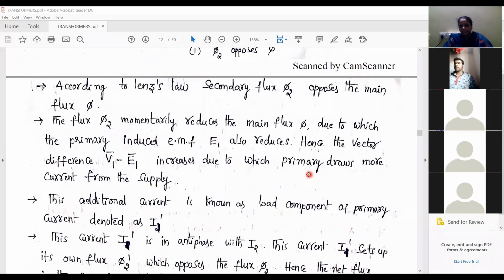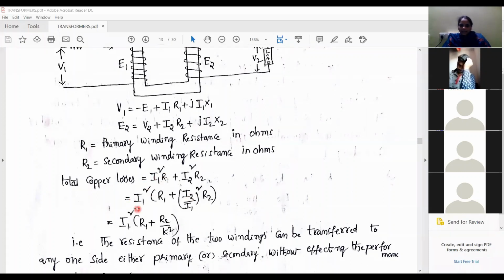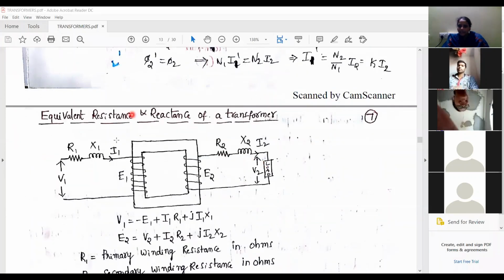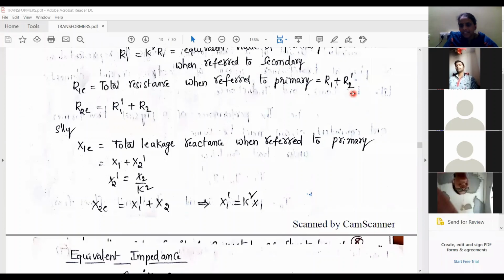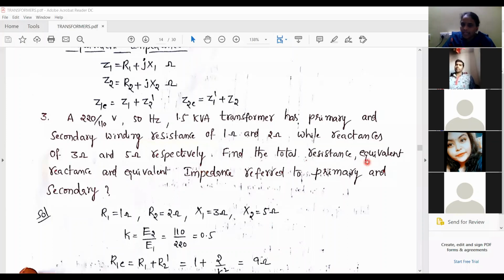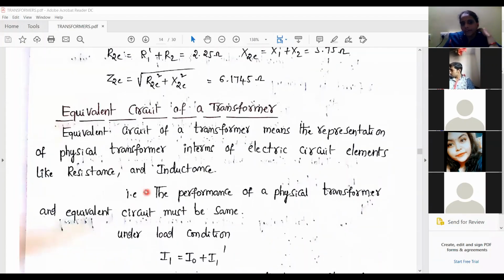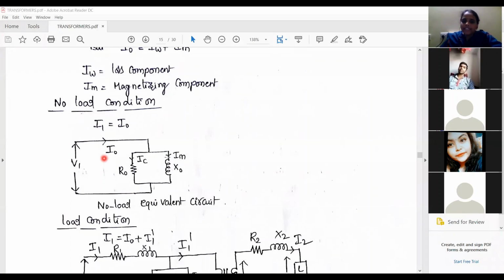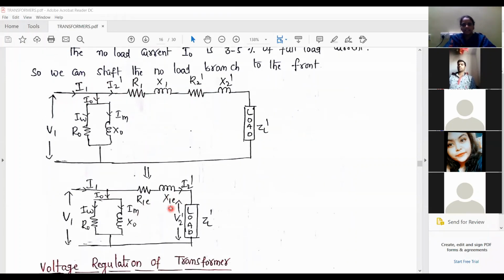Equivalent circuit of a transformer